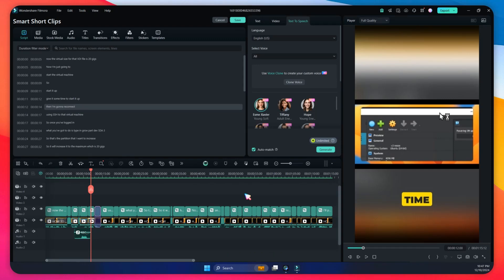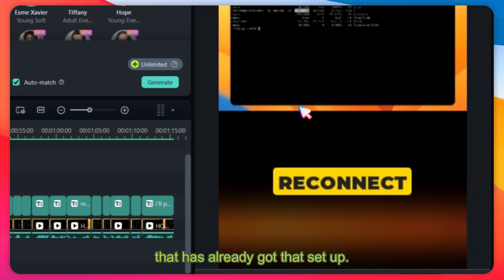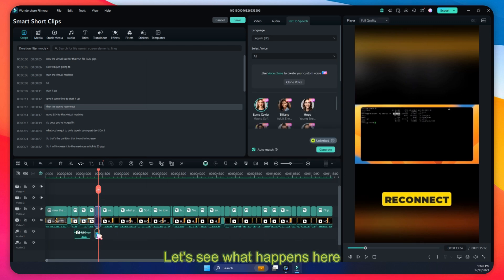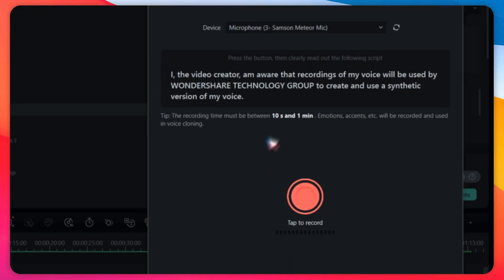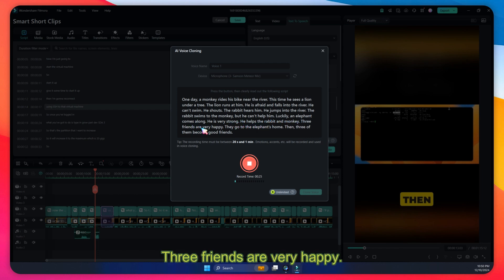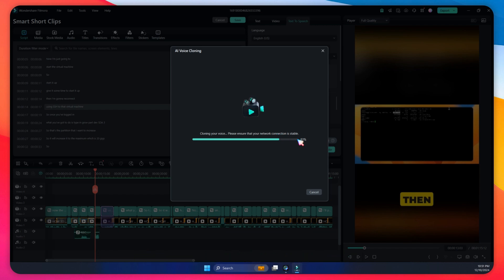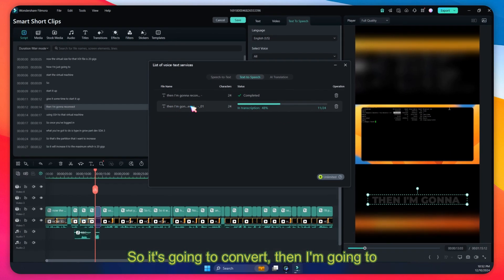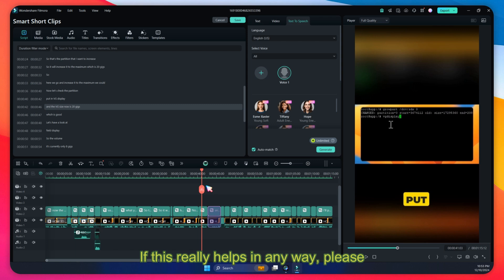Using AI Voice Cloning in Wondershare Filmora 14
Hey everyone! In this video, I'm going to show you how to use AI Voice Cloning in Wondershare Filmora 14. Voice cloning is an exciting feature that can take your video editing to the next level by allowing you to replicate voices. Whether you want to dub a video in multiple languages, create a narration for your film, or even mimic a celebrity's voice, AI Voice Cloning can make it all possible. I'll walk you through the process of using this feature in Wondershare Filmora 14 and provide some tips for getting the best results.